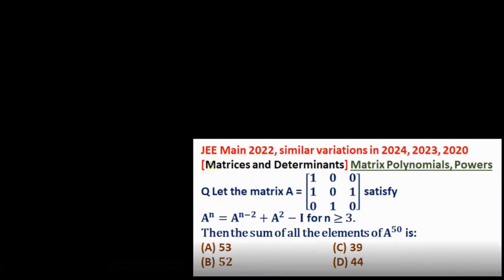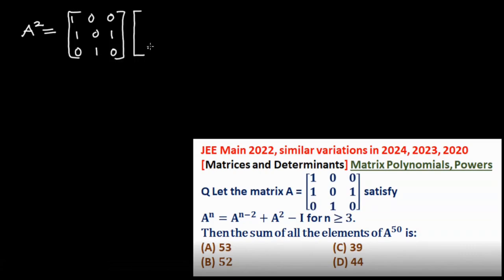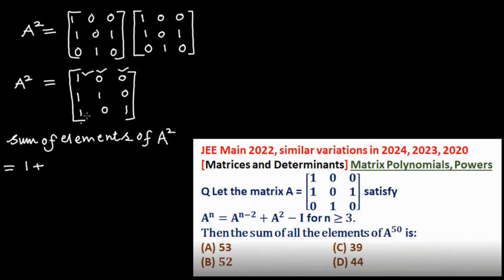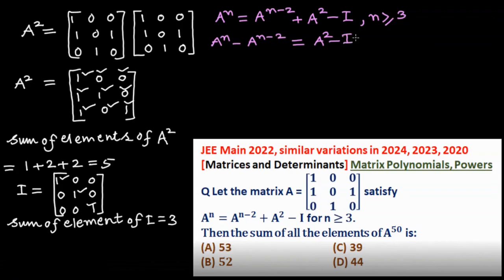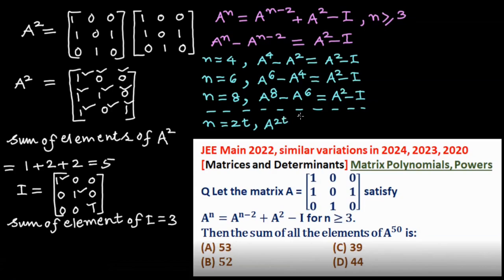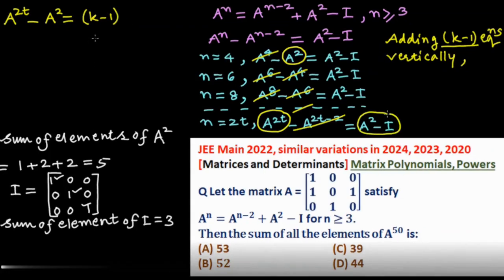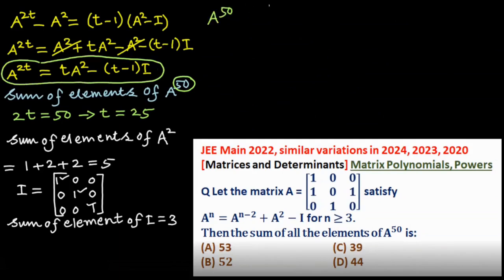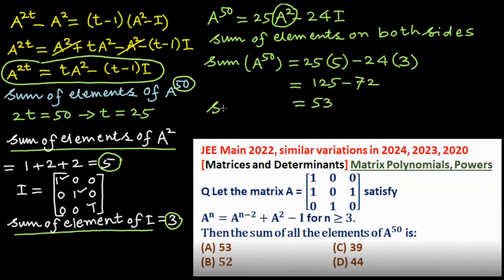🥇 JEE Main 2022 Matrix PYQ | Find Sum of Elements of A⁵⁰ | Full Solution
In this video, we solve an important **JEE Main 2022 Mathematics PYQ on Matrices** and learn a smart approach to evaluate powers of matrices and find the **sum of all elements of A⁵⁰** efficiently.

This question tests **Matrices, Pattern Recognition, Recurrence Relations, and Exam Strategy** — concepts that are highly useful for JEE preparation.

📌 Topic: Matrices
📌 Exam: JEE Main
📌 Suitable for: JEE 2027 / 2028 Aspirants & Quick Revision

Watch till the end for the complete step-by-step explanation.